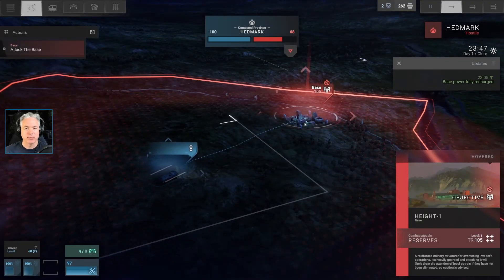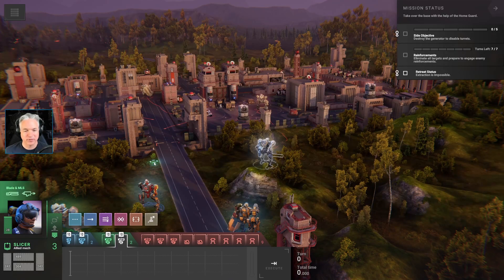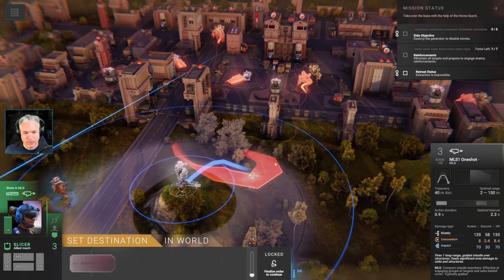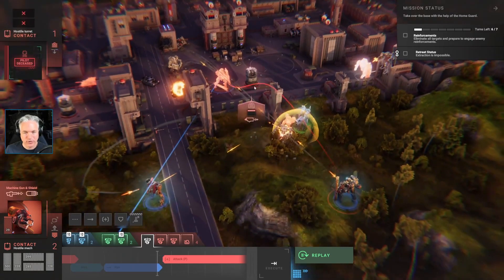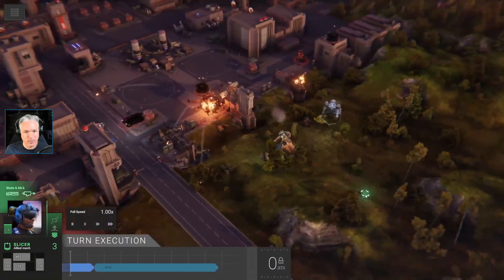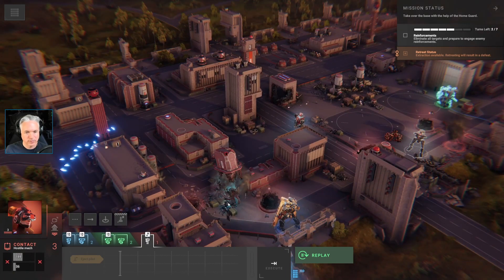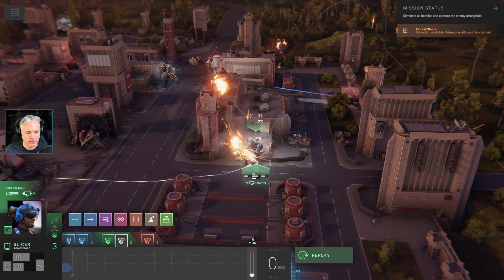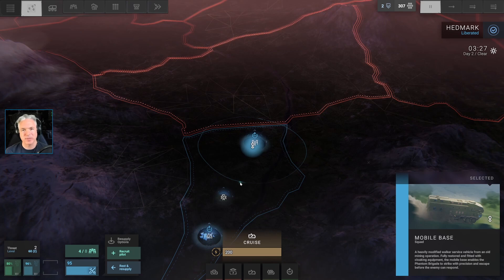Let's Play PHANTOM BRIGADE | Episode 05 | GREETED AS LIBERATORS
The Phantom Brigade pushes north toward Height-1 base, the Invader stronghold in the province. If we can take it, we free Hedmark and her people. Pilots are ready. Bantha rolling out.